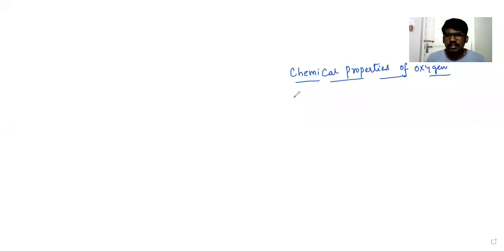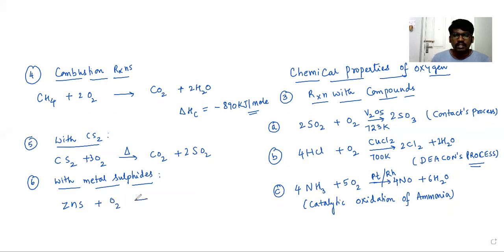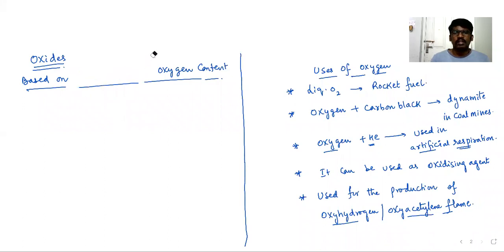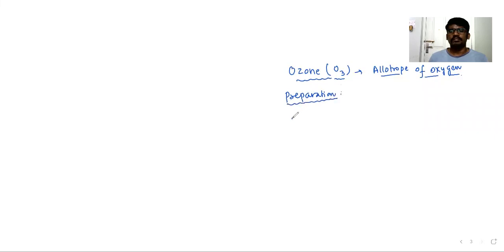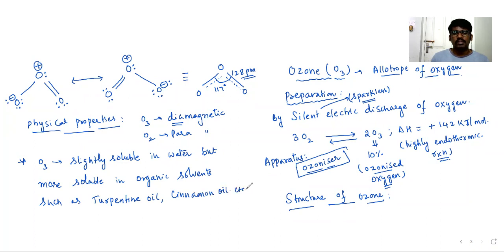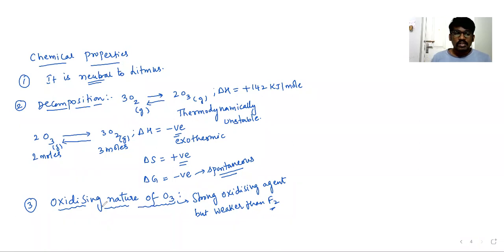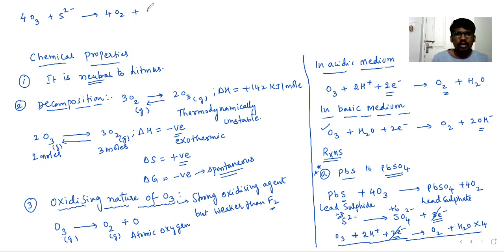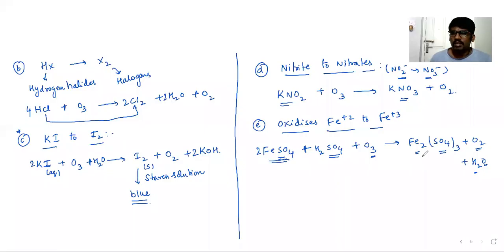Group-16 elements part-5|P-block elements-class12/CBSE/2nd PUC/IIT-JEE/NEET/ECC BY VKM SIR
In this video VKM SIR discuss about chemical properties of oxygen,preparation,structure and properties of ozone.